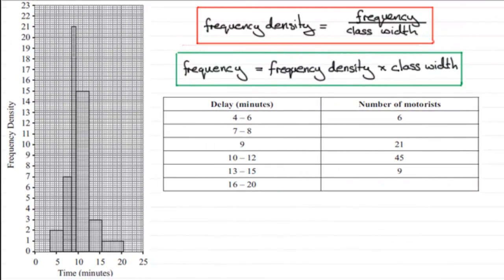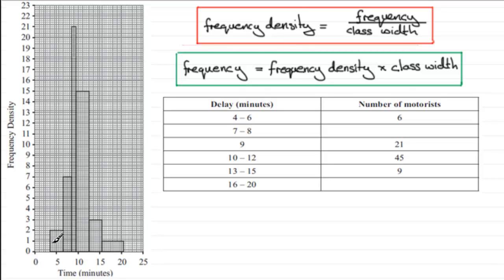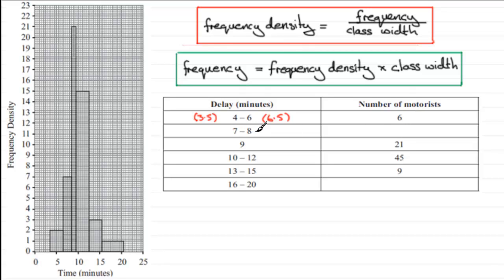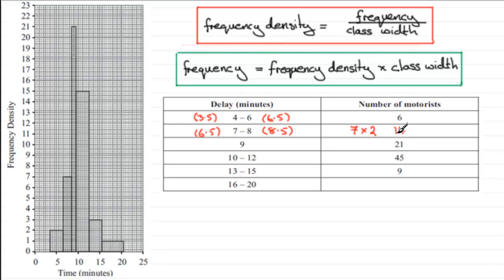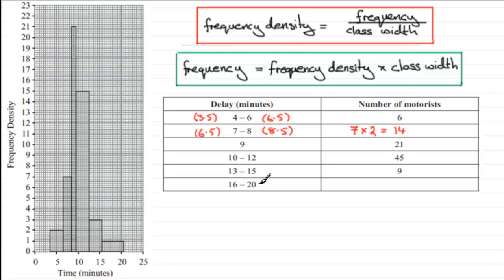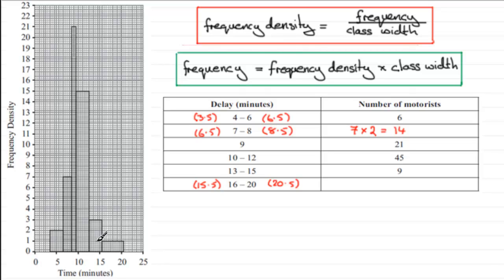Edexcel Statistics S1 January 2012 Q1a : ExamSolutions